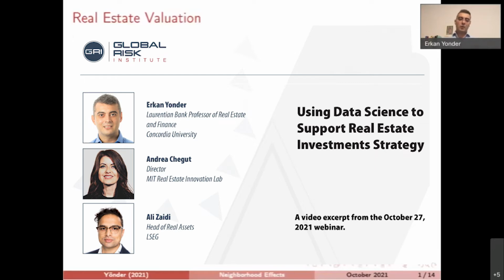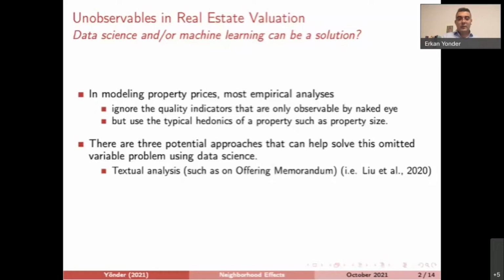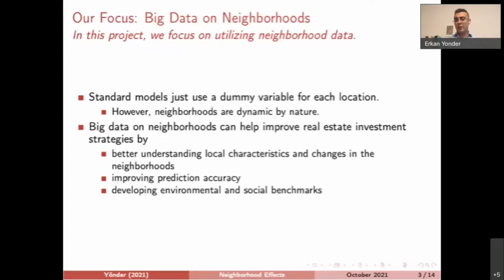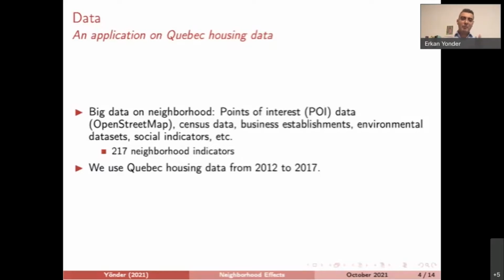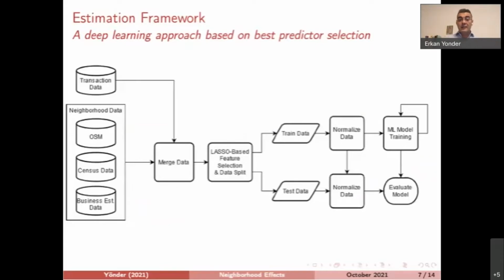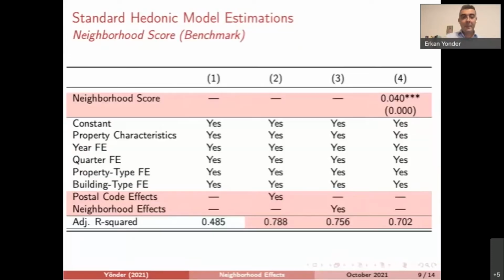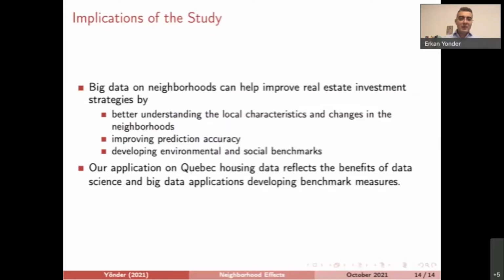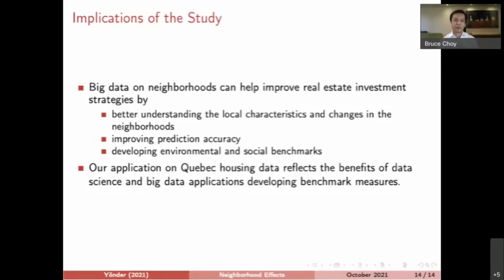National Pension Hub Using Data Science to Support Real Estate Investment Strategy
National Pension Hub Insight Series Webinar -  Using Data Science to Support Real Estate Investment Strategy.
With speaker Erkan Yonder and panelists Andrea Chegut and Ali Zaidi.